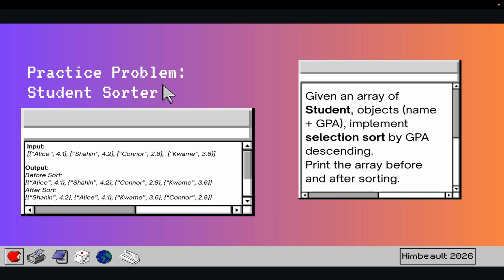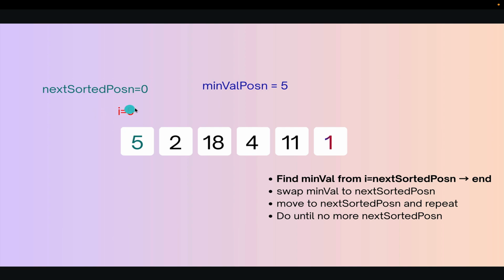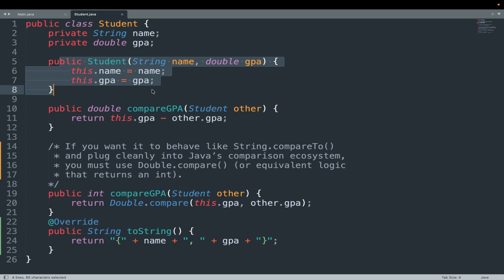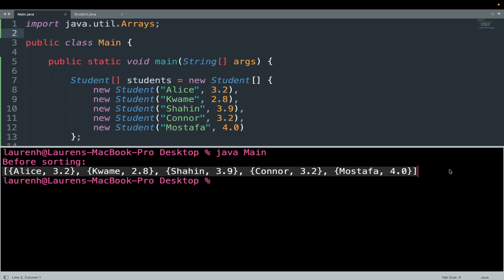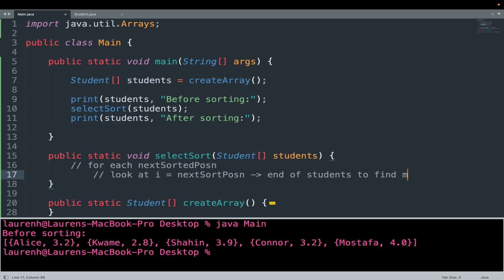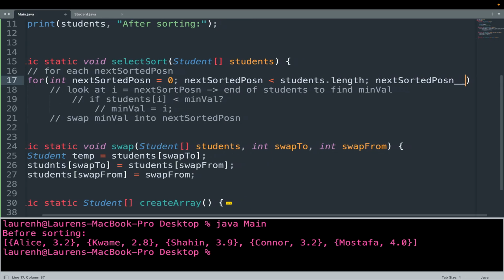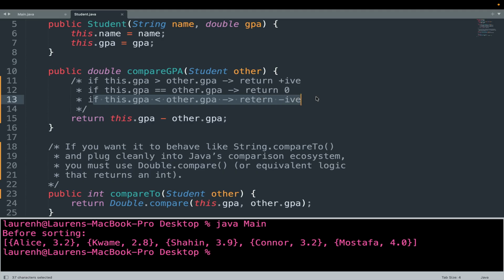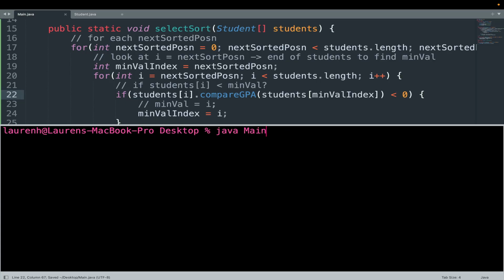Selection Sort in Java with Objects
In this video, we walk through how to implement selection sort in Java when working with objects instead of primitive values. Using a Student class with a compareGPA method, we sort an array of students by GPA while tracing each comparison and swap.

This tutorial covers:

• How selection sort works conceptually
• Implementing selection sort with custom objects
• Using a comparison method instead of numeric values
• Common mistakes when sorting objects in Java